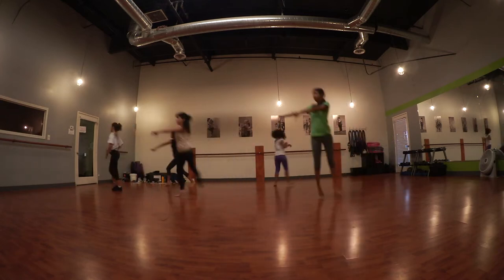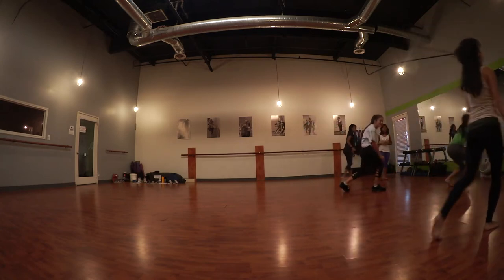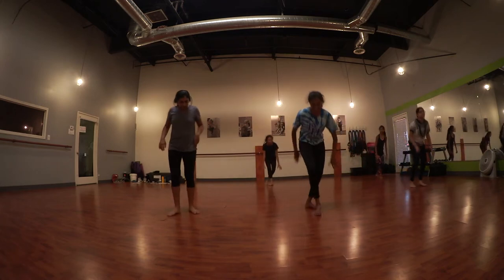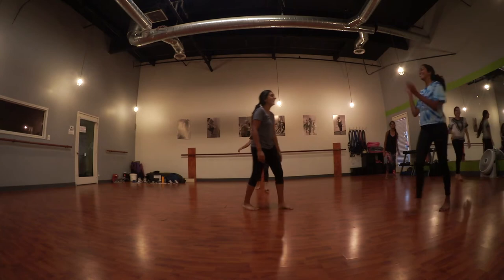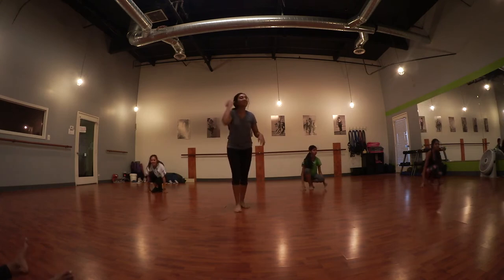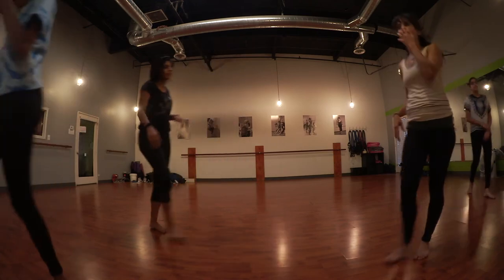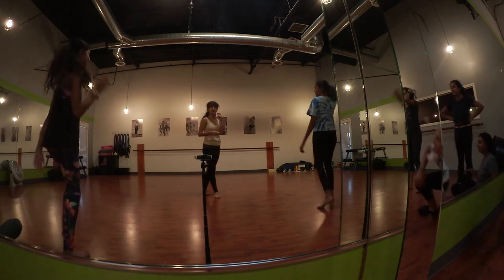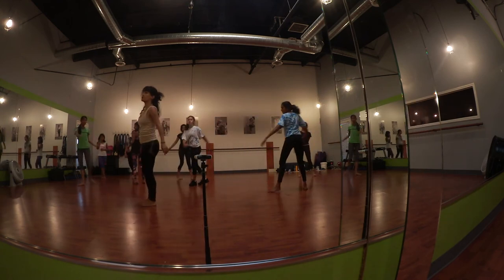IPC Teens Lyrical AMNA Dance AAD DTIstars (Choreographed by Jay)